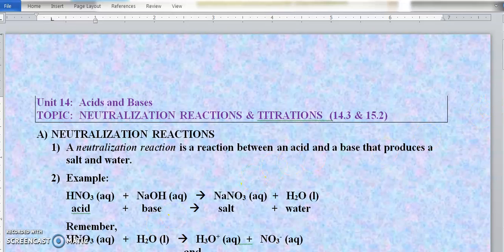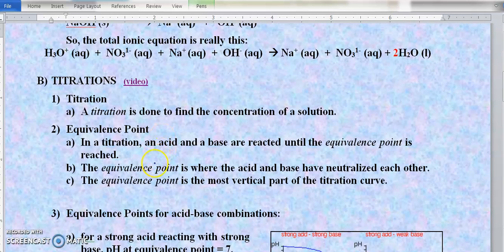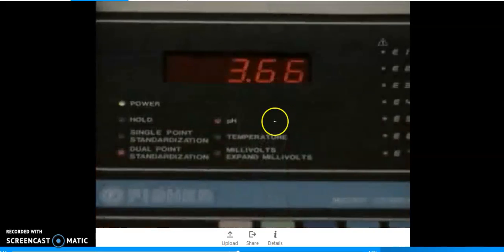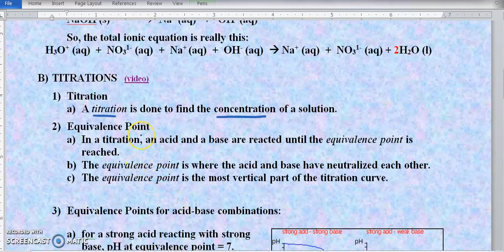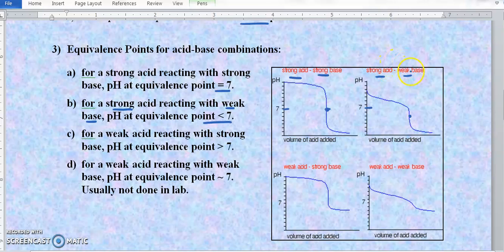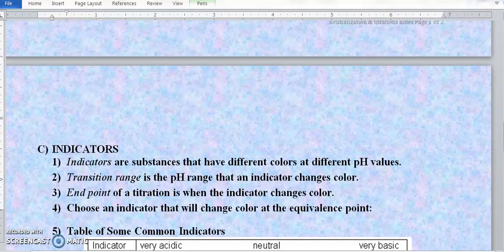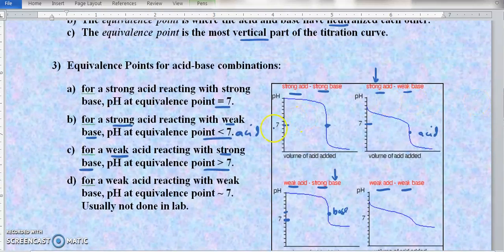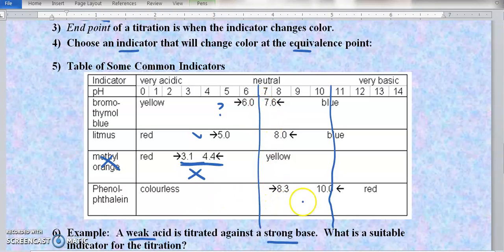3) neutralization and titrations lesson